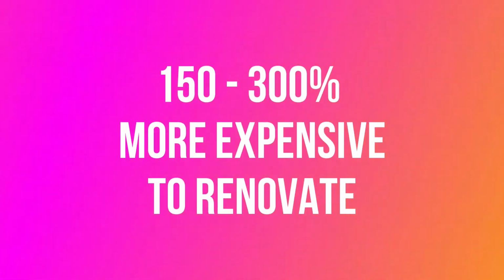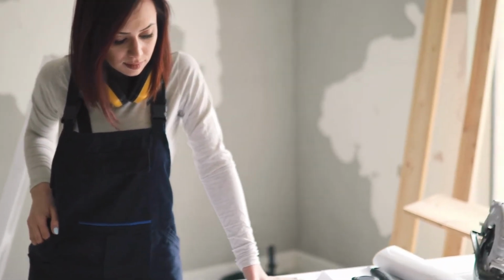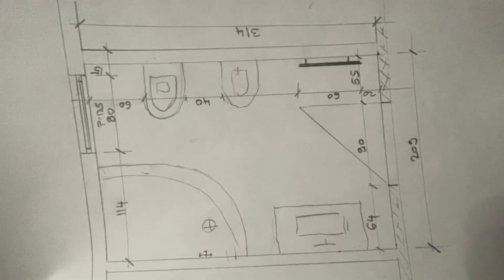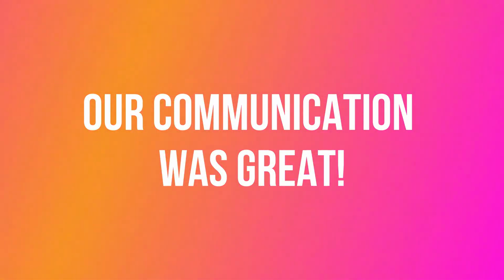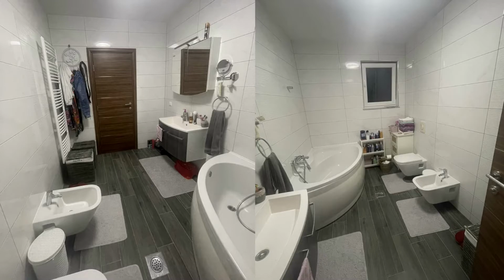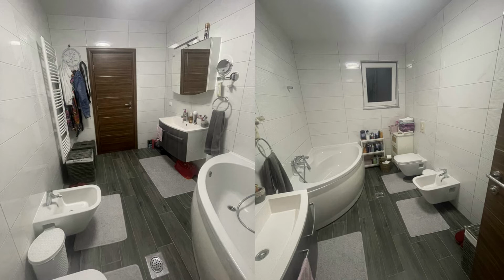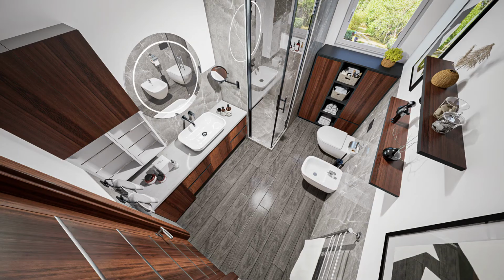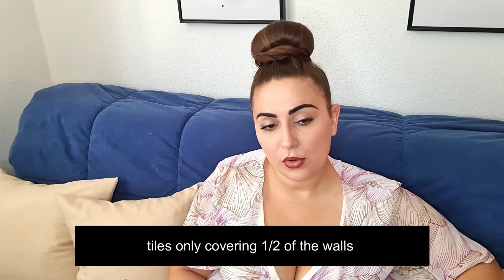Interior Design Process Steps | How To Start A Design Project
Do you want to know how to redesign and redecorate your home in a recession?  Then watch this video because I will show you on a real-life project how I did it.

🌏 Who is Zerina Zinger?Hey there! I'm Zerina, a senior interior designer and CG artist. I'm passionate about tiny living and functional design - less is more, amiright? When I'm not knee-deep in design projects, you can find me experimenting with new technology or working late into the night. I love coffee almost as much as I love my three dogs, so you'll often find me at the nearest cafe sipping on a latte and chatting with friends.

🎬  Goal and Mission of Tiny Houses YouTube Chanel

My goal is to educate people about living big in small spaces. I believe that tiny homes can be sustainable, economical, and stylish. I want to show people that it is possible to live comfortably in a small space.

 My mission is to provide information and resources about tiny homes. I hope to inspire people to downsize and simplify their lives. I also want to help people learn how to build and design tiny homes. I believe that tiny homes can be a great solution for people who want to minimize their environmental impact, save money, and live a more simplified life.